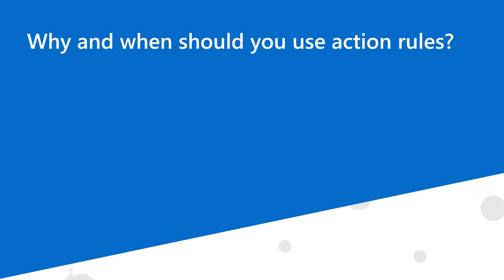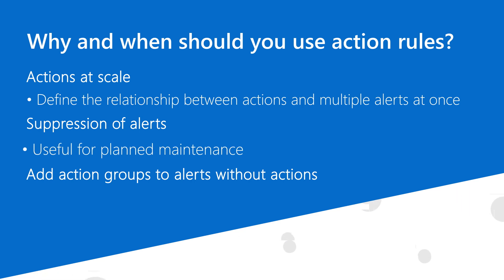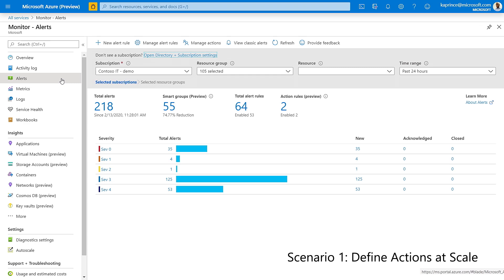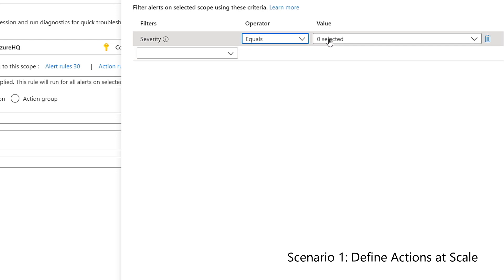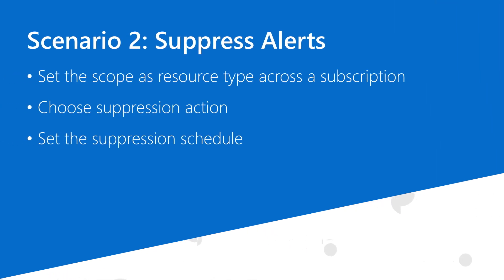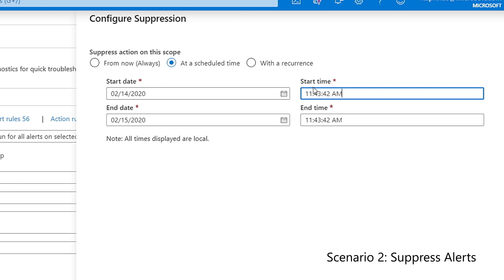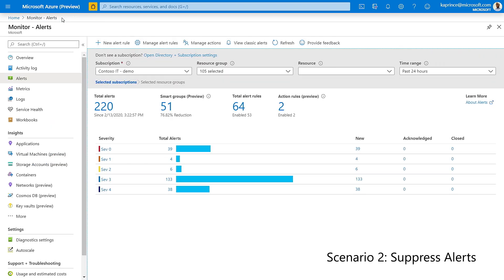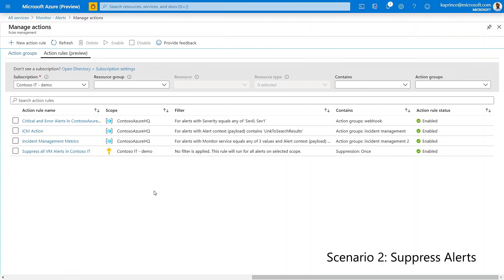How to create action rules with Azure Monitor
In this video, learn about action rules and how you can use them to configure actions and notifications for multiple alerts at scale across a subscription, resource group, and target resource.